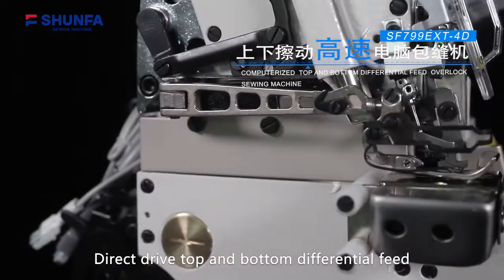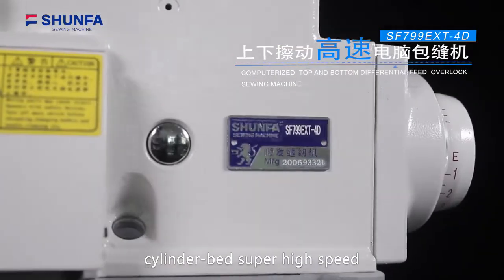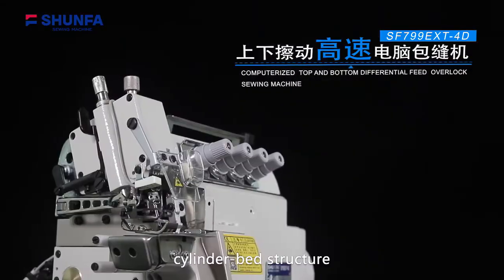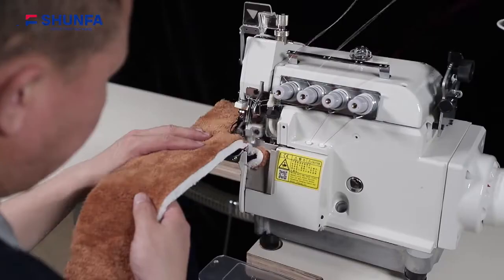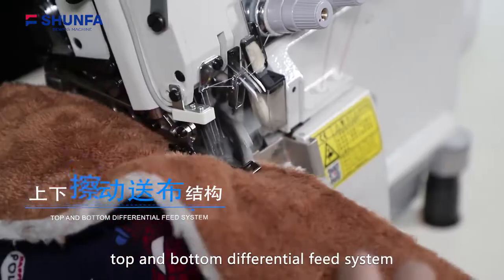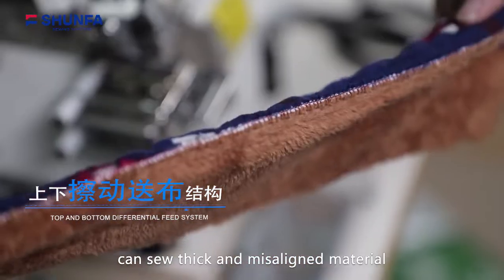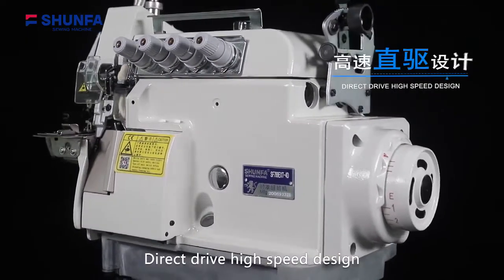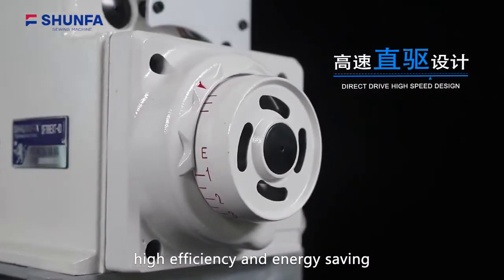SF799 small sewing bed overlock machine